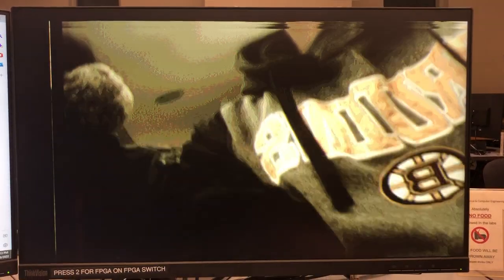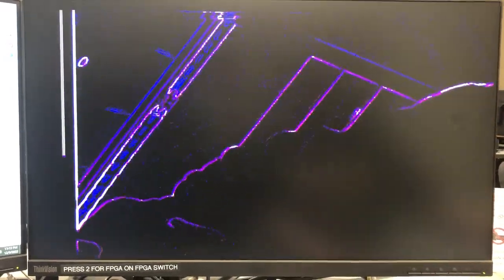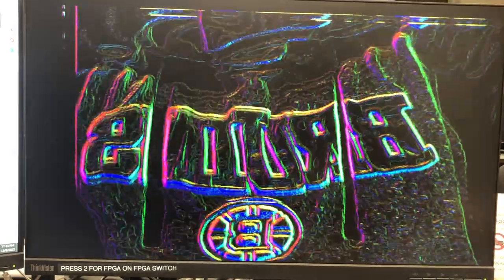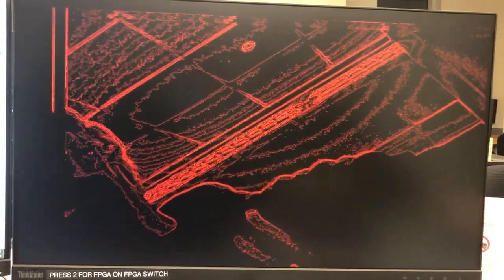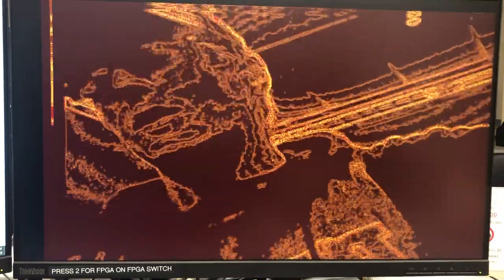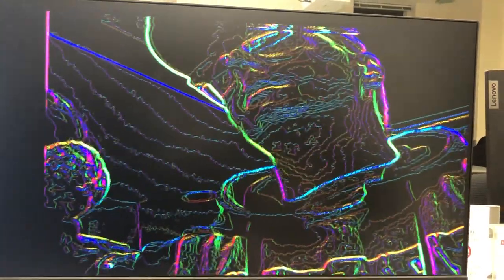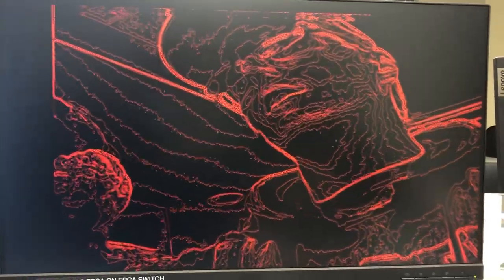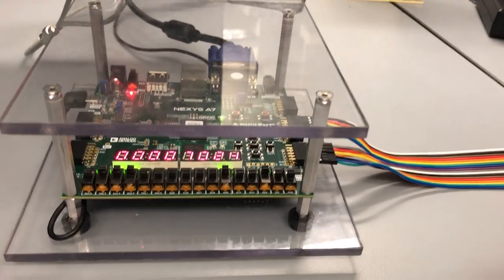Fuzzy Logic Image Processing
Team Members:
Connor greenwood
Chujun Qi
Reza Sajjadinasab

Project Description:
This project is a real time hardware edge detector. We stream video in from an ov7670 camera to an FPGA, then apply various filters and image processing techniques to detect edges. The edge detection methods we implemented are: difference, sobel filter, mor gradient, fuzzy logic.